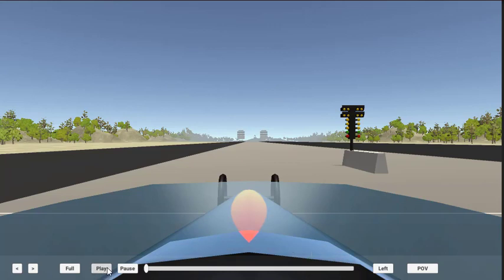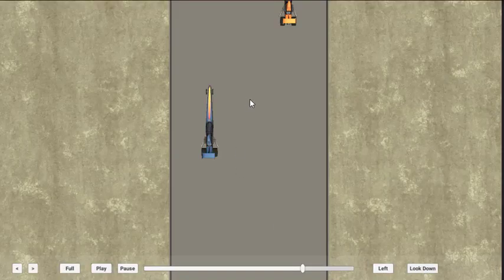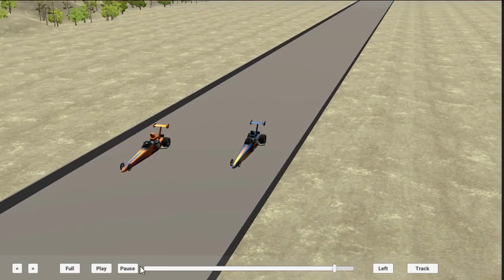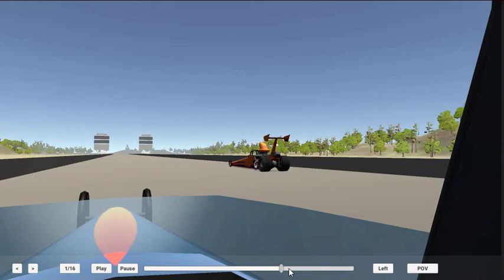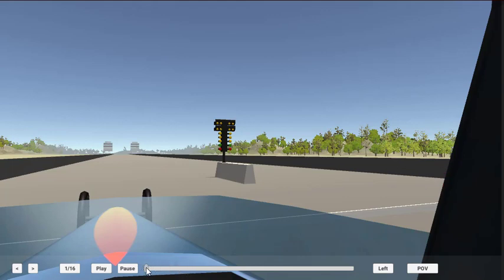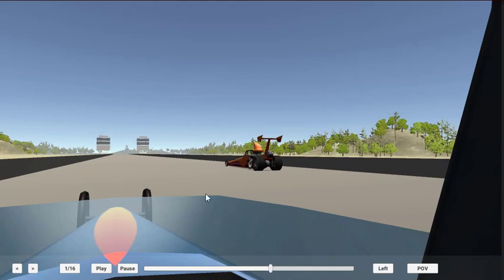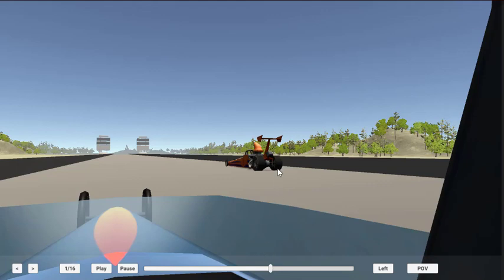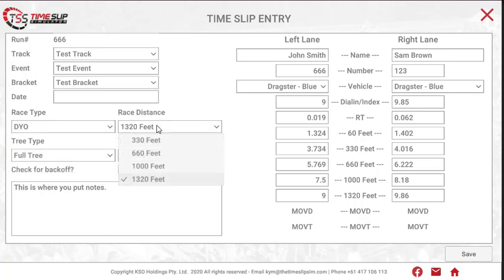Time Slip Simulator - developer diary #1 (Run Replay)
The first developer diary in a serious all about the new TSS 2.0 features. This episode looks at the new timeline feature, driver POV camera and time slip entry screen.